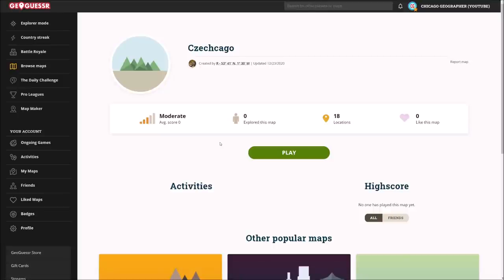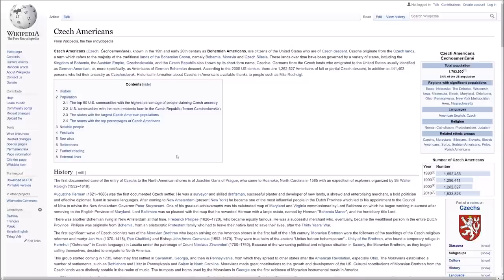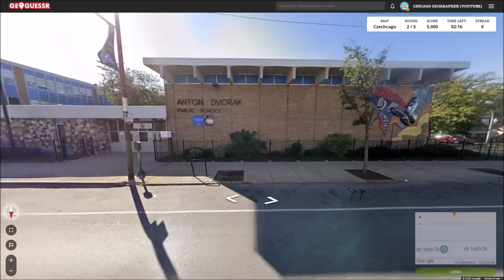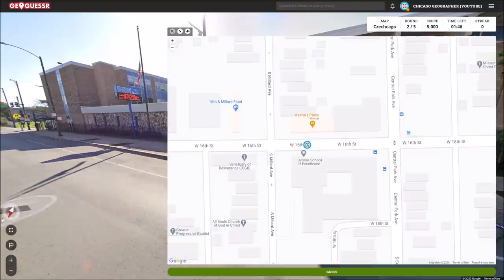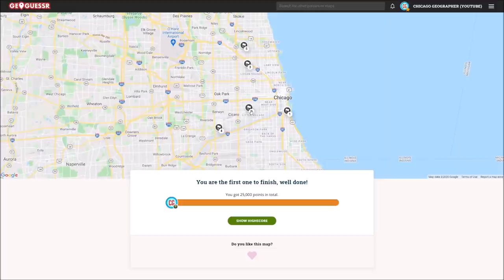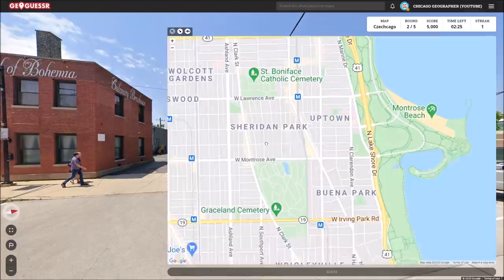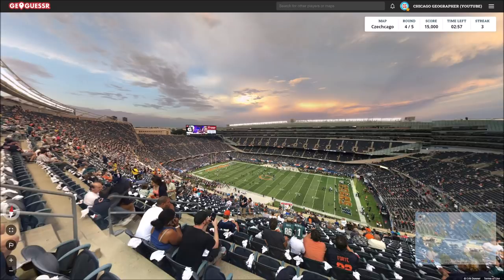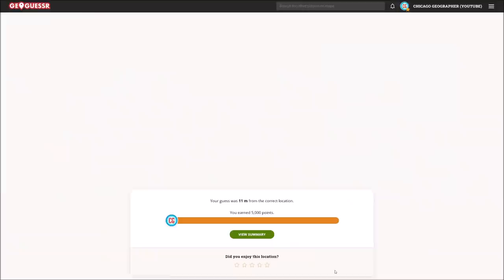Exploring Czech Places in Chicago - Czech Republic GeoGuessr #3 (Play Along!)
Today I'm playing a GeoGuessr map featuring Czech places in and around Chicago! If you'd like to play along, click this
About my channel:
Welcome to Chicago Geographer! Here you'll find GeoGuessr challenges, speedruns, world record attempts, and more, alongside videos about geography, history, and cities.

Czech Republic
Czechia
česká republika
česká geoguessr
Czech geoguessr
geoguessr czech
geoguessr czech republic
Czechcago
Czechago
Czech-American
Czech American
Chicagoland